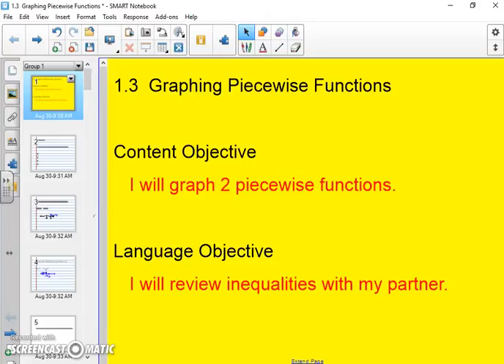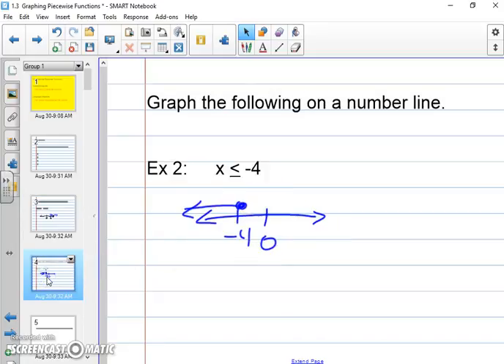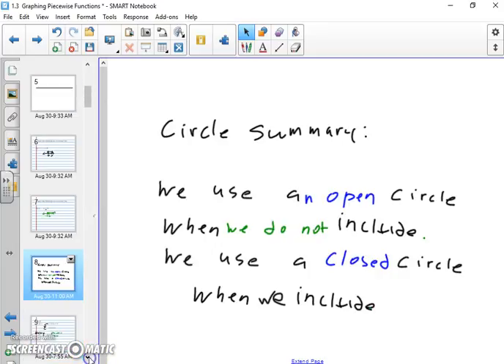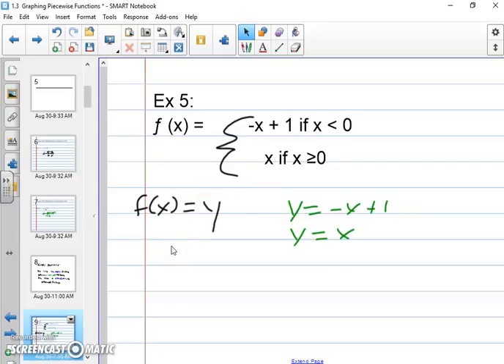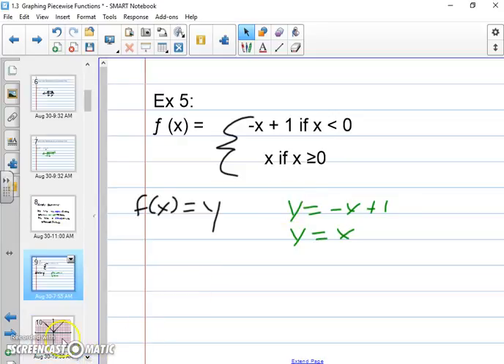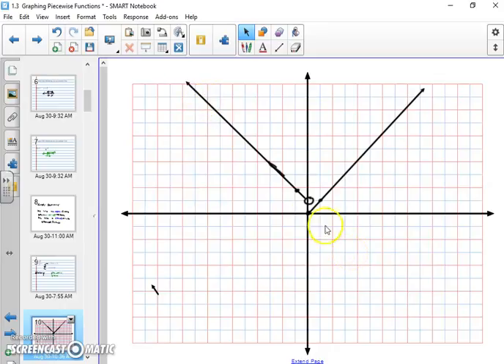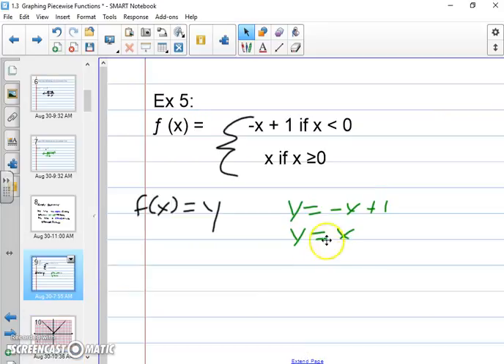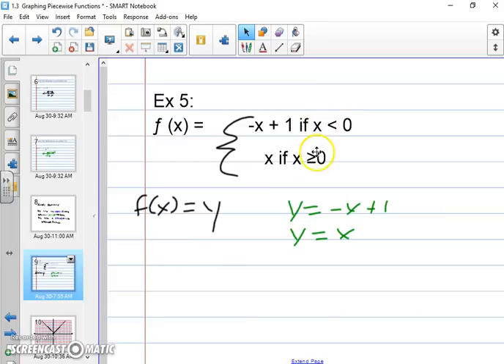Graphing Piecewise Functions Review